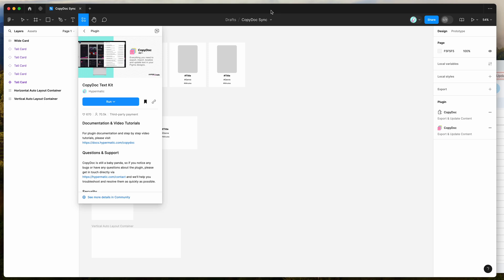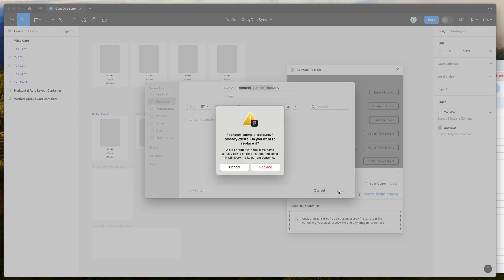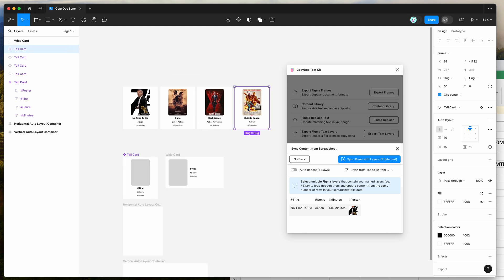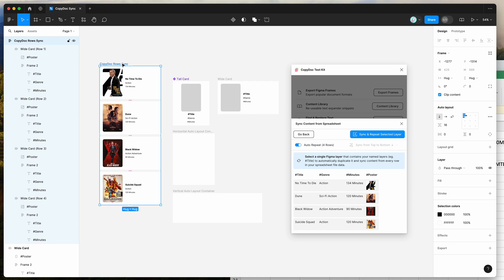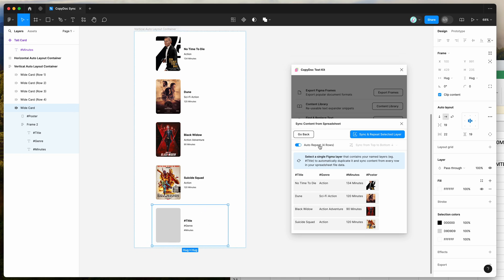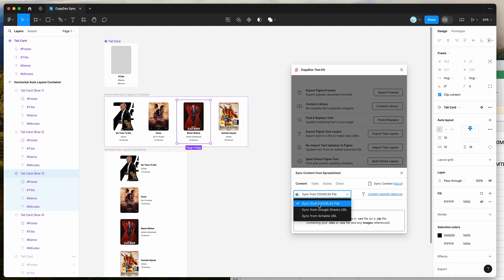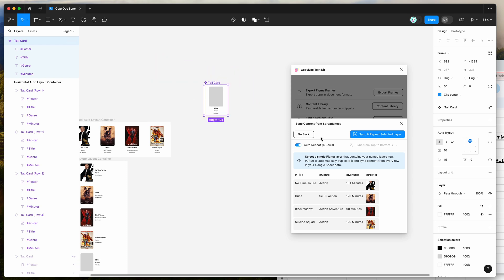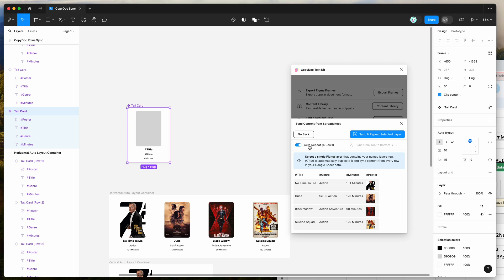Figma Tutorial: Auto repeat and sync Figma layers from a spreadsheet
This video tutorial is a complete step-by-step guide showing you how to automatically repeat and sync Figma layers from a spreadsheet using the CopyDoc plugin